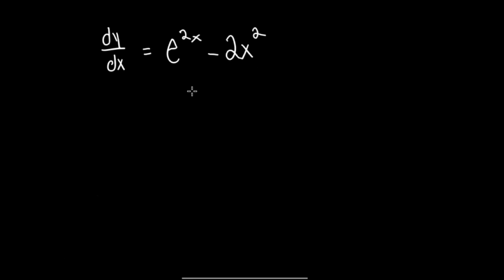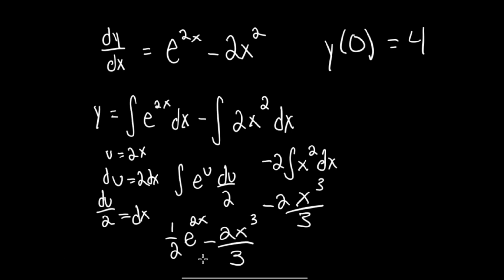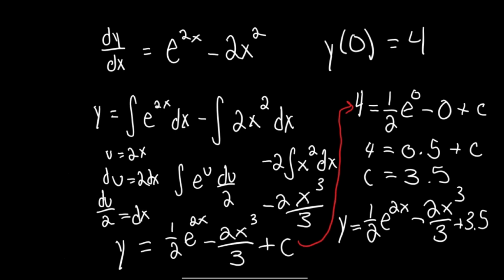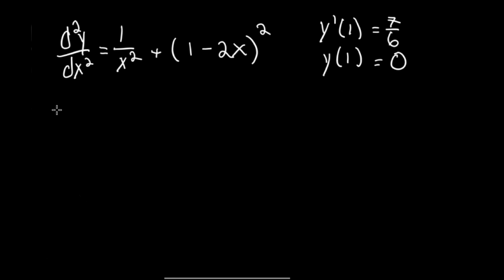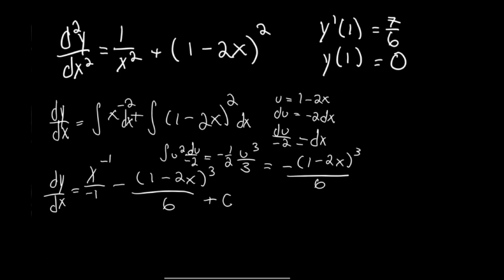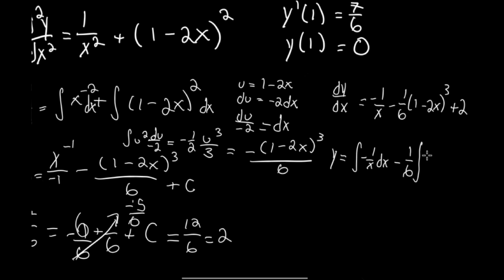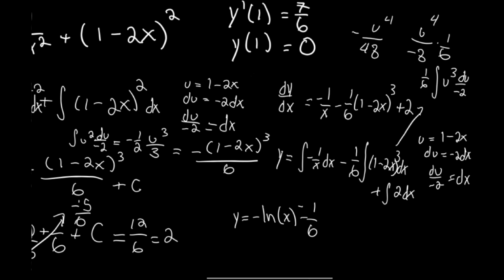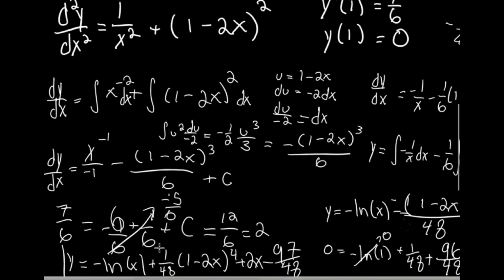Verifying Solutions to Differential Equations | Calculus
In this video, you will learn how to verify if a given function is a solution to a specific differential equation. We walk through the essential steps of calculating the necessary derivatives and substituting them back into the original equation to see if it results in a true statement. This process is a fundamental skill in calculus that allows you to check your work and confirm that your mathematical models are accurate. By following these clear examples, you will gain the confidence to handle verification problems on your own and better understand the relationship between functions and their derivatives.